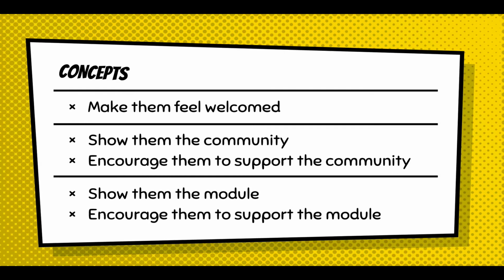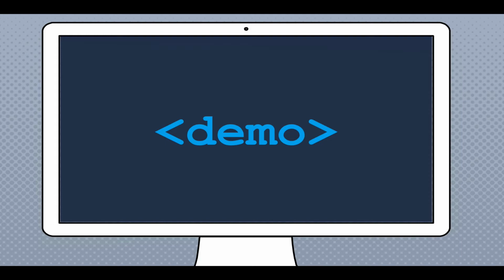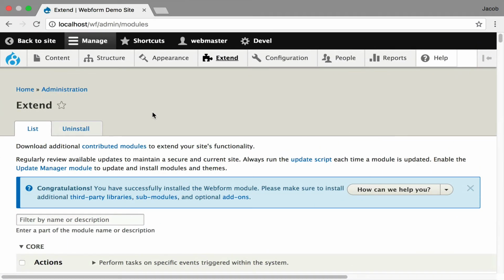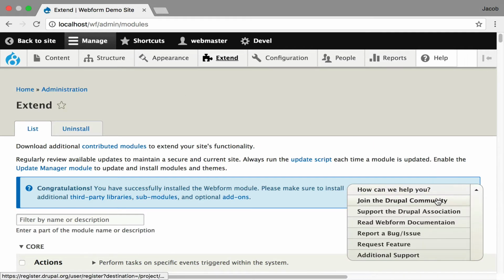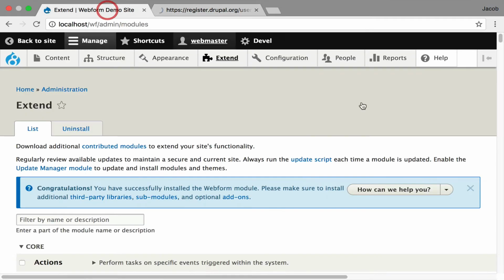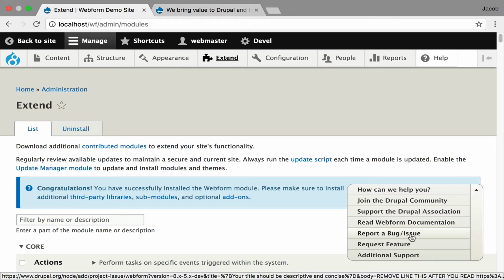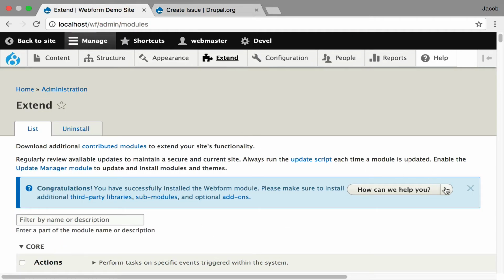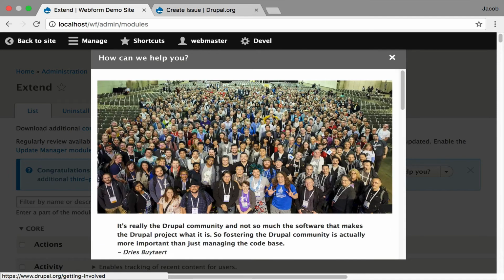Webform 8.x-5.x - How can we help you?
This screencast is about the Webform module's new "How can we help you?" menu, which is designed toencourage new users to join the Drupal community and Drupal Association, so that they can get involved and help support Drupal and the Webform module.